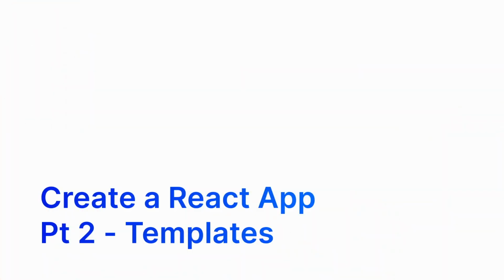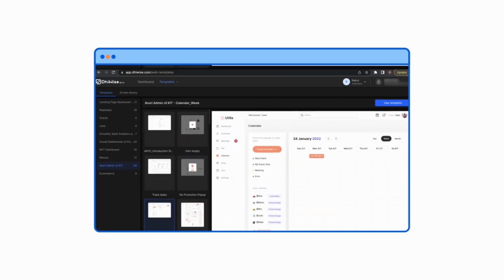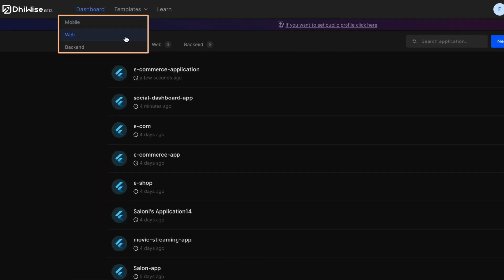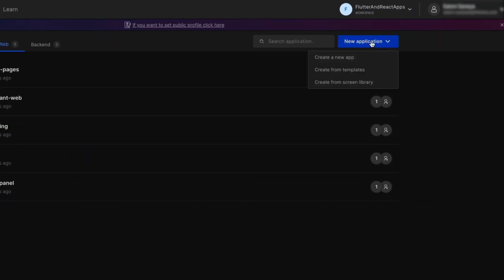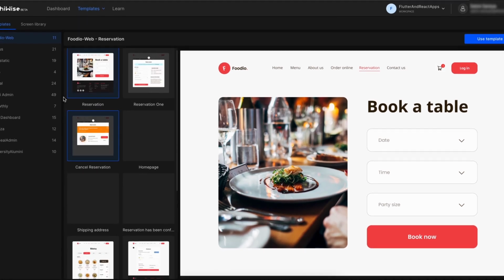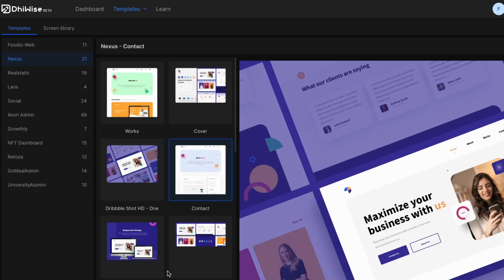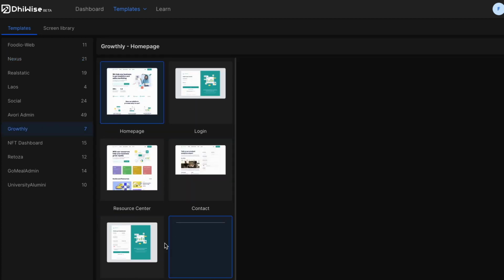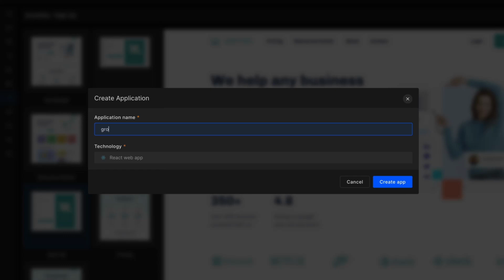Create React web app in DhiWise with templates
Don't have a Figma design? Don't worry. We have got you covered. You can now build React web apps In DhiWise with templates available in DhiWise.
DhiWise provides over 50 templates covering categories like E-commerce, healthcare, Streaming, etc.
These templates have web pages with attractive UI designs and cover most of the features any app can have.